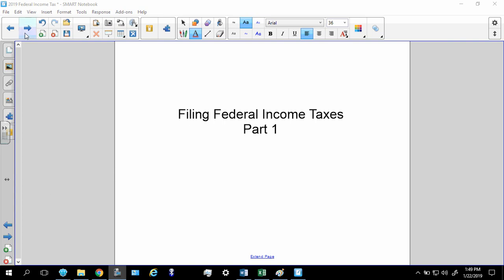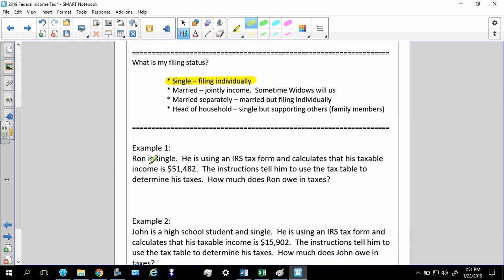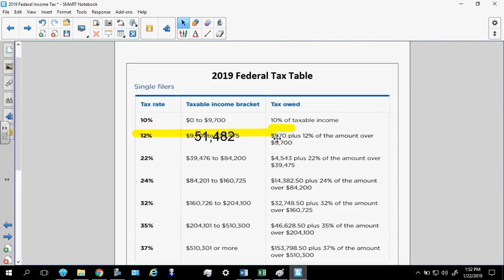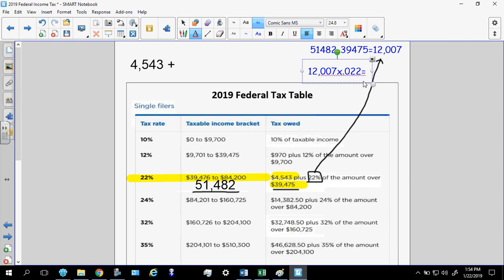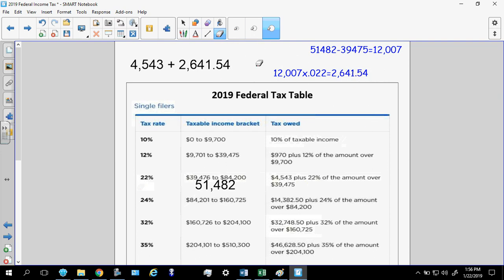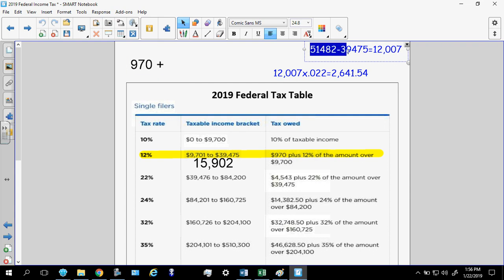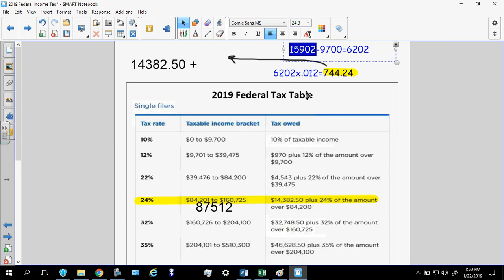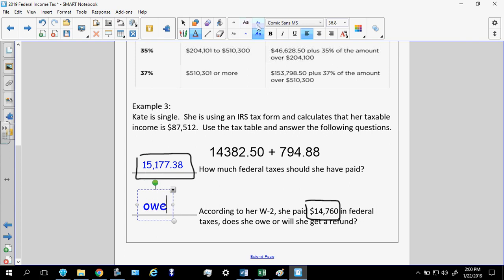Federal Income tax video 1